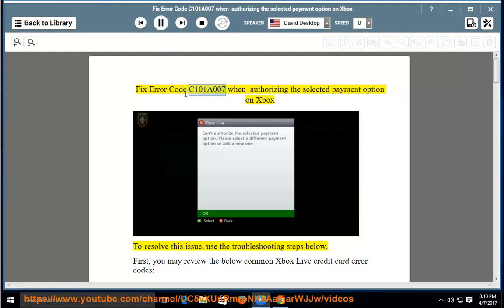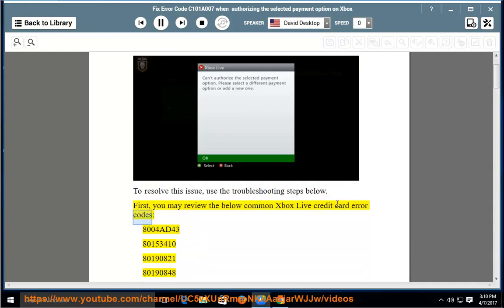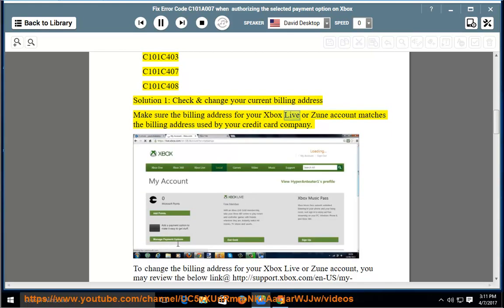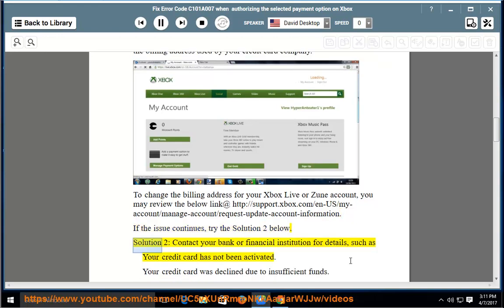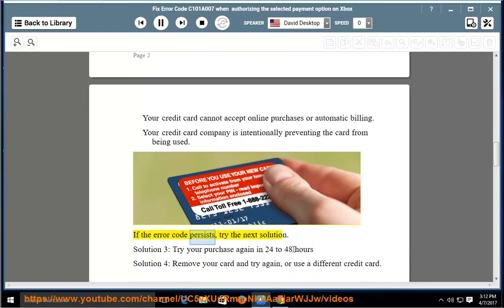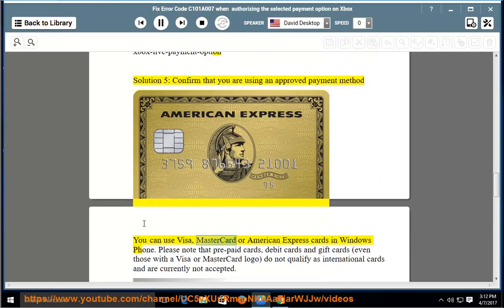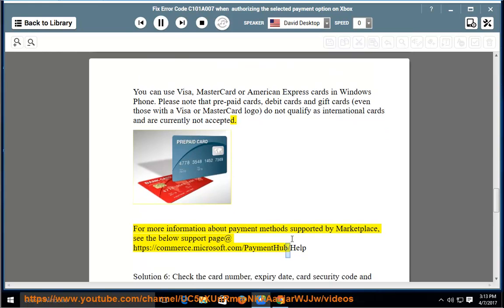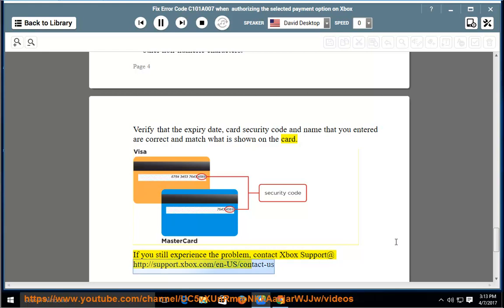Fix error code C101A007 when authorizing the selected payment option on Xbox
This vid aims to help Fix error code C101A007/8004AD43/80153410/80190821/80190848/80190864/8058F041/8C010003/C101A007/C101A225/C101A249/C101C400/C101C401/C101C402/C101C403/C101C407/C101C408 while trying to authorize your payment option on Xbox.